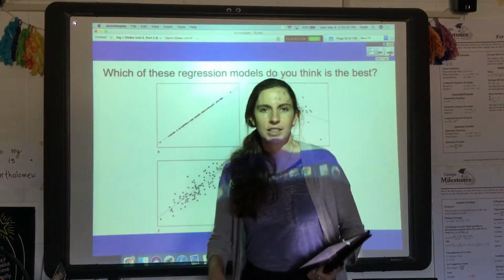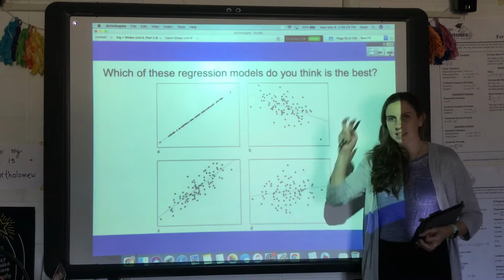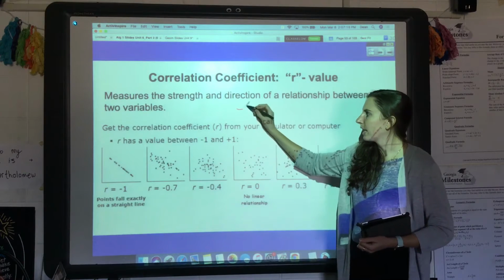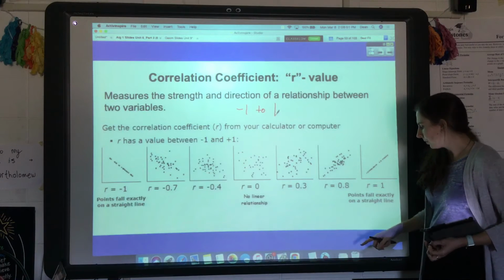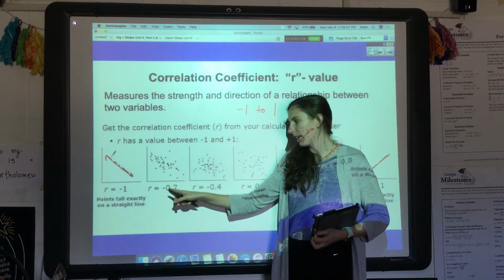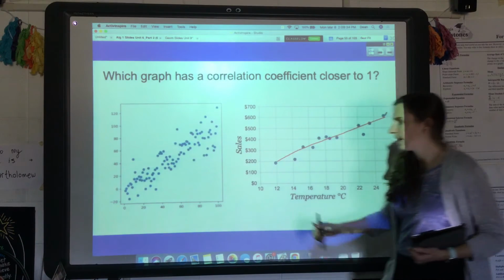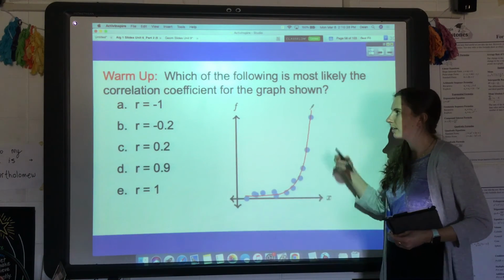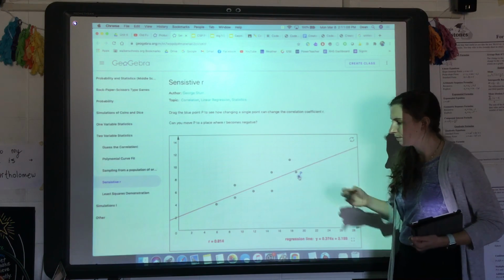Correlation Coefficient (r-value)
Using the correlation coefficient (AKA r-value) to describe how strong a correlation is and whether it's positive or negative.

Algebra 1